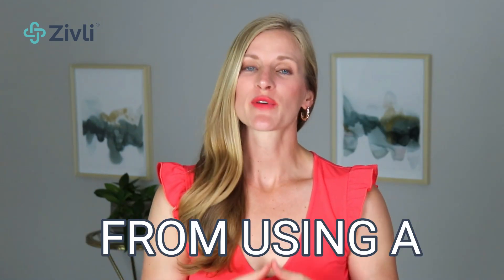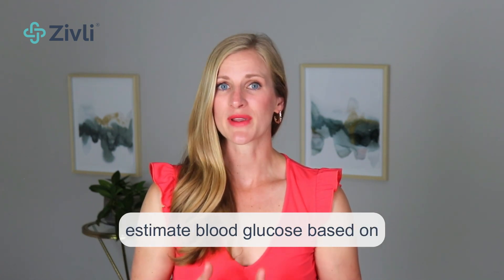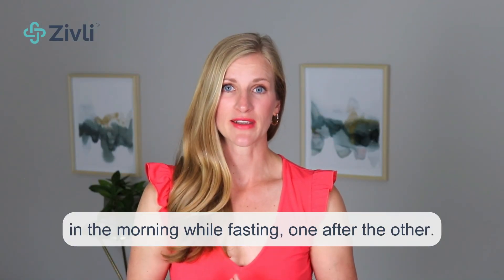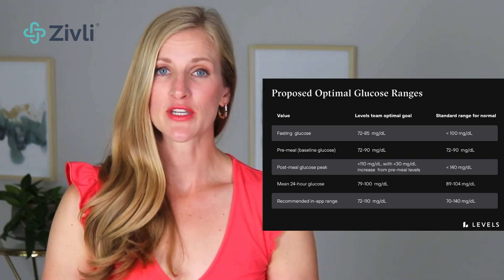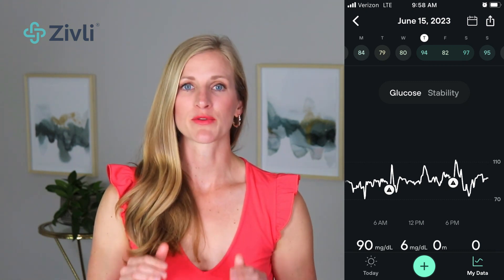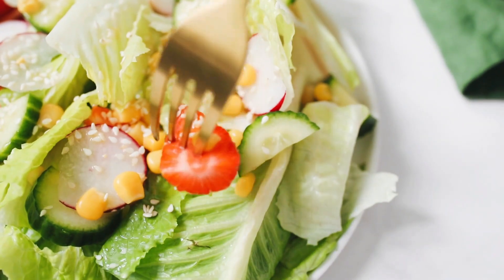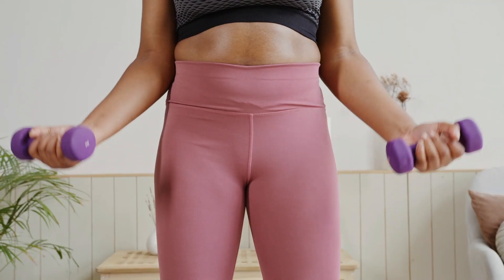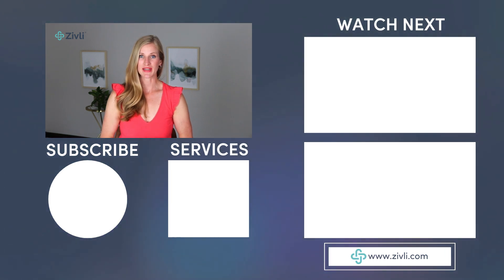5 Things I Learned from Wearing a Continuous Glucose Monitor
In this video, you’ll learn 5 unexpected insights I learned from wearing a continuous glucose monitor (and I’m not diabetic).

The beautiful thing about a CGM is it brings what would be future consequences of your food and lifestyle choices into the present moment.

A pop habit may not manifest into type 2 diabetes for decades. But you will see a blood sugar spike on your CGM within minutes. This creates something called the Hawthorne effect - you change your behavior because your behavior is being watched.

Source: What should your glucose levels be? Here’s the ultimate guide to healthy blood sugar ranges

[0:00] Topic introduction.
[0:31] Why to shortcut the calibration period.
[1:28] Why my CGM showed differences than my Keto Mojo (finger prick).
[2:22] How to calibrate your CGM.
[3:33] Using a CGM to determine your personal carbohydrate threshold.
[5:25] Portion sizes DO matter, even for healthy food.
[6:17] You never really know what you’re getting when you’re eating out.
[7:22] Walking after meals and exercise really does help manage blood sugars.